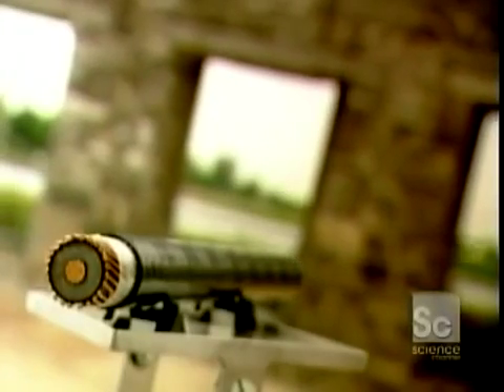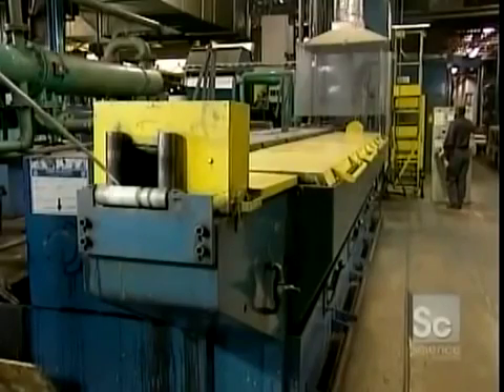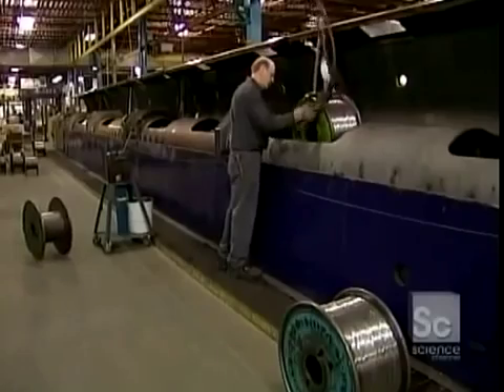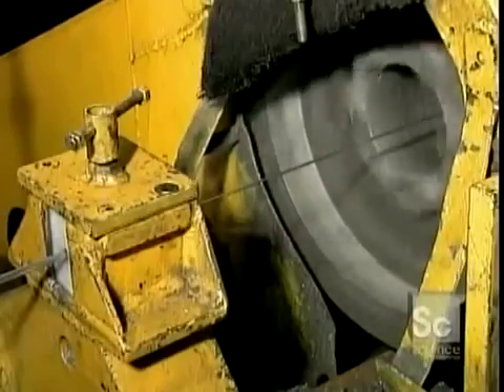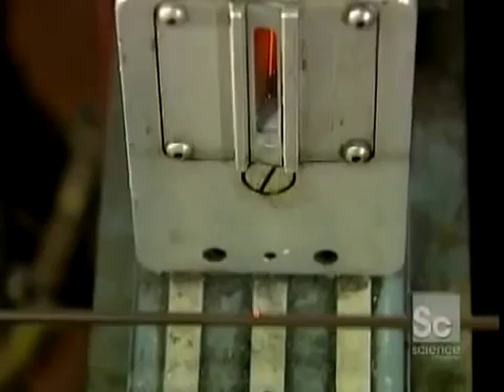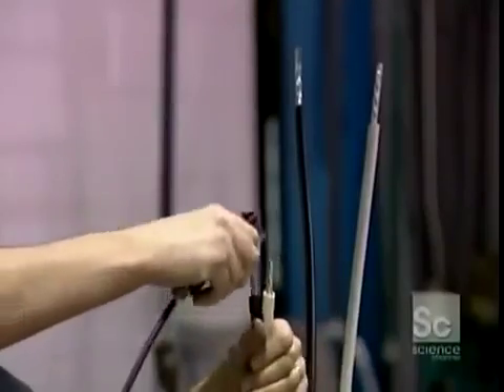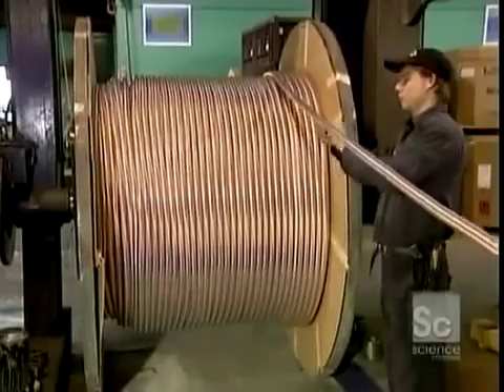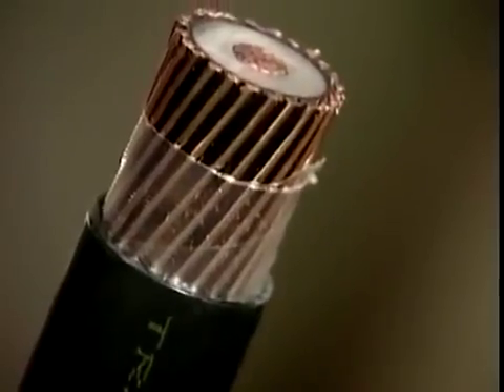How It`s Made Electrical Wires